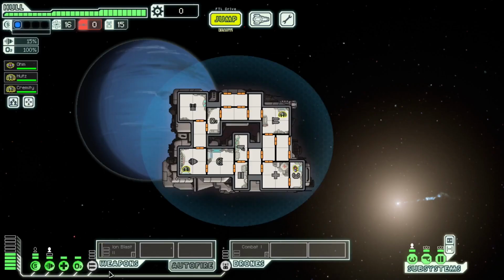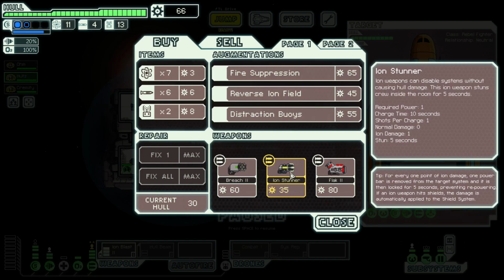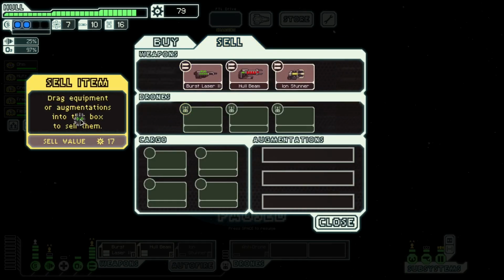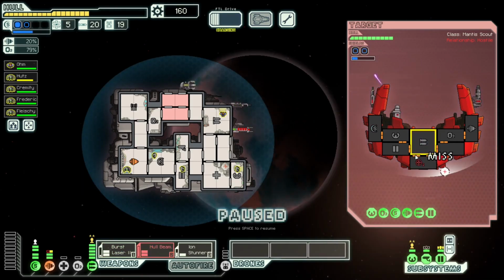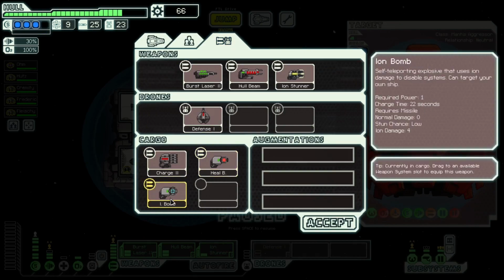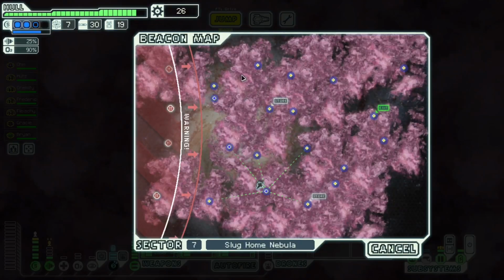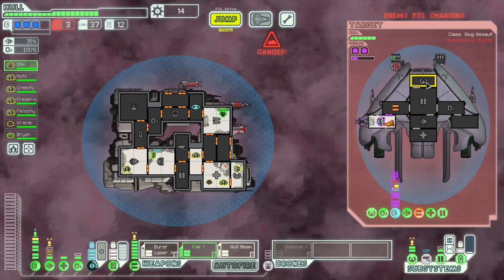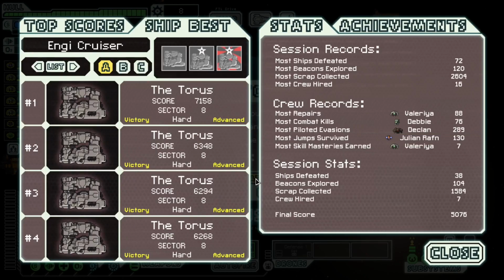FTL Win Streak - Engi A 10-0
A nervy run with a long search for hacking.